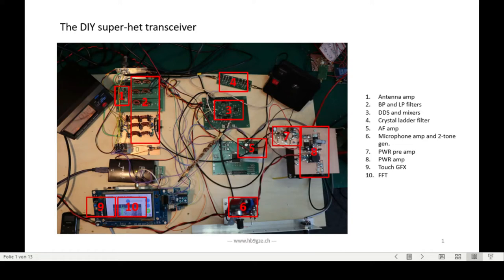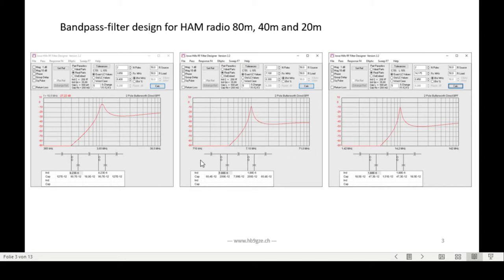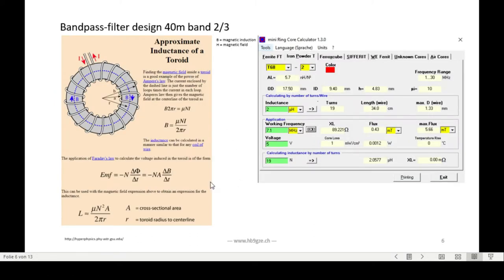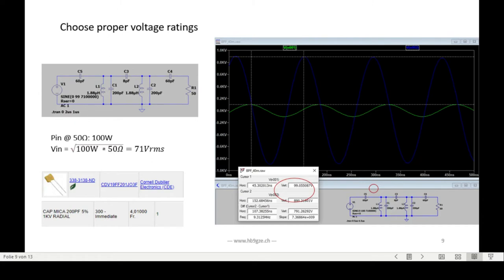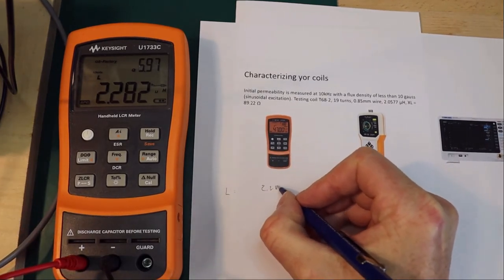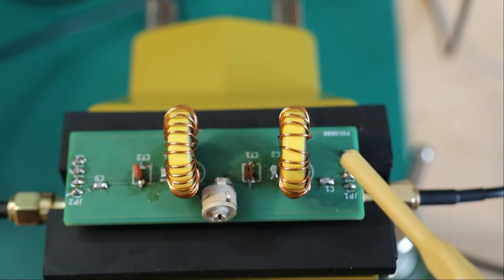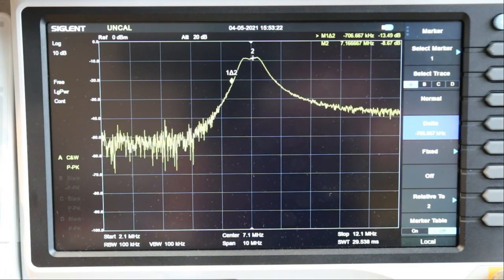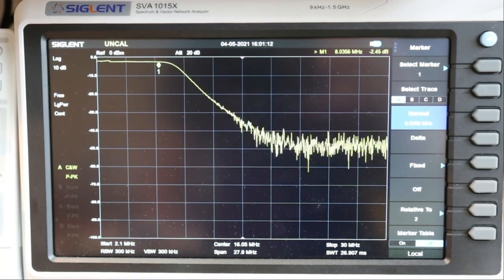DIY transceiver: bandpass & lowpass filter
This is an introduction to electronic filters and part of DIY HAM radio Maker-Blog of HB9GZE witch you find

8. CPU, still open to do...

There you also fin all the links to the tools I used.